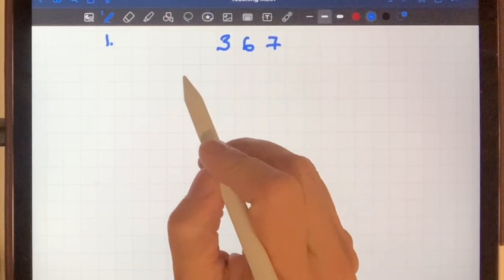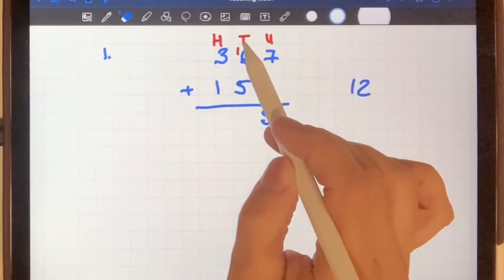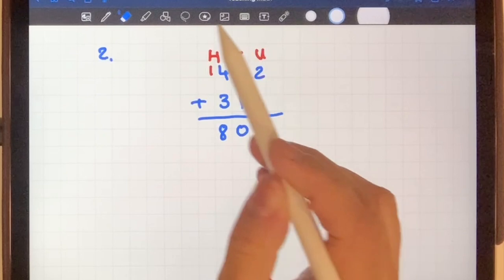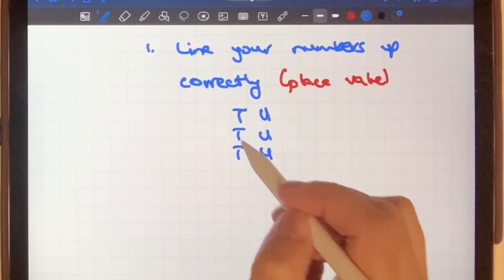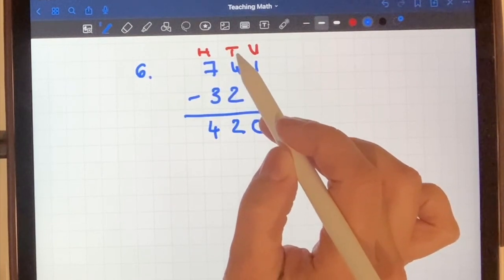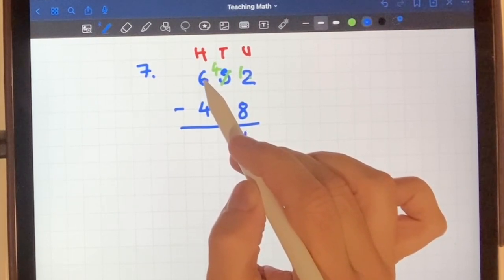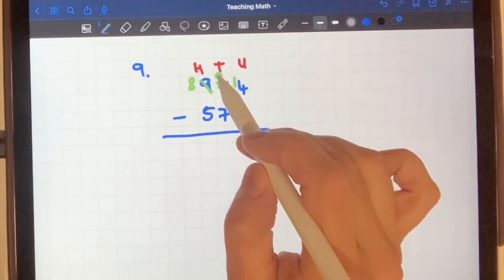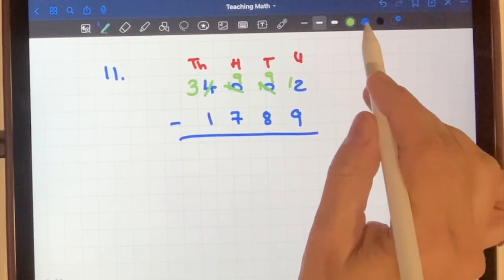ASMR Teaching You Math - Addition and Subtraction Algorithms, with iPad sounds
In today's video I show you how to perform addition and subtraction algorithms, with and without regrouping. Enjoy!